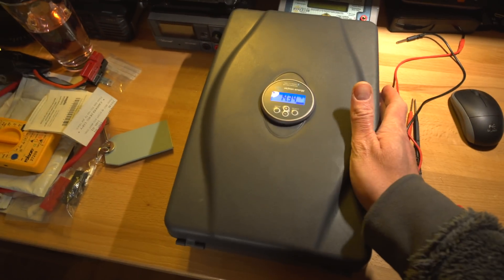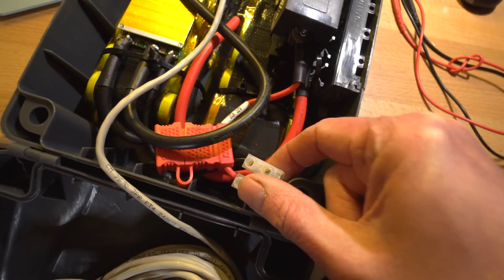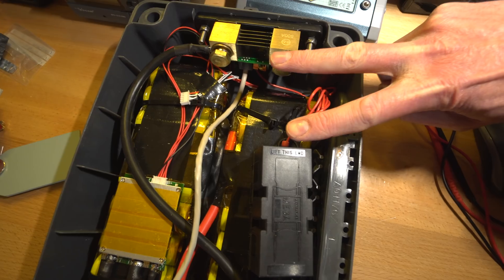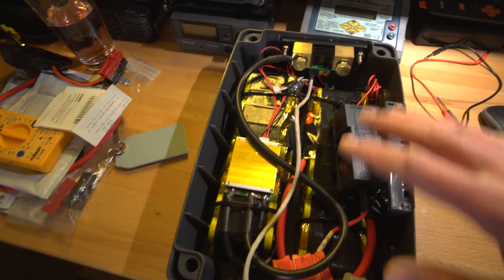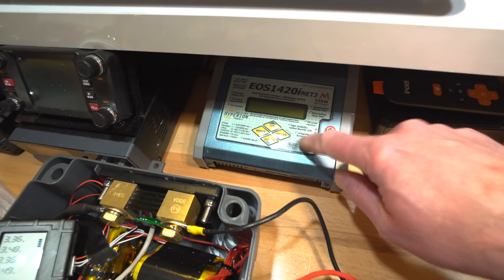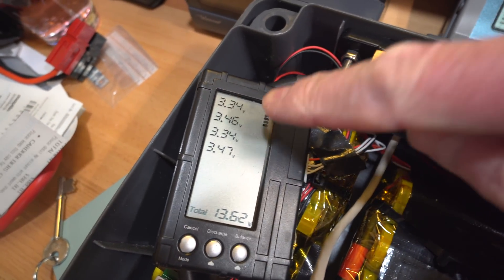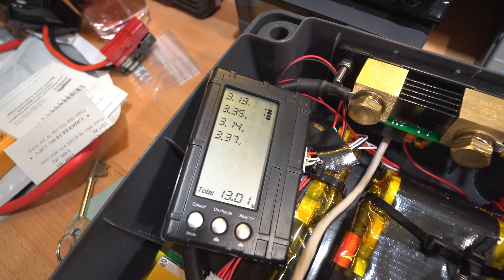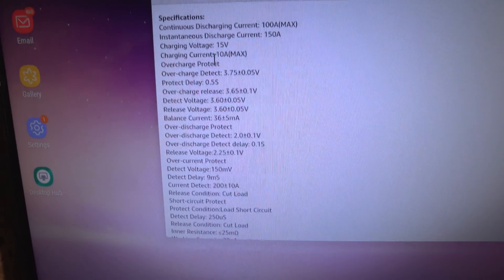SOLAR POWERED SHED | PART 4 FINISHING THE MICRO POWERWALL & BIG MISTAKE!!!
12-24V 5 Port USB Power Supply